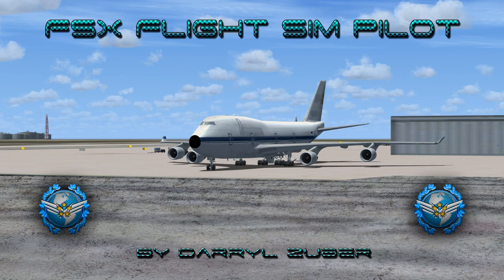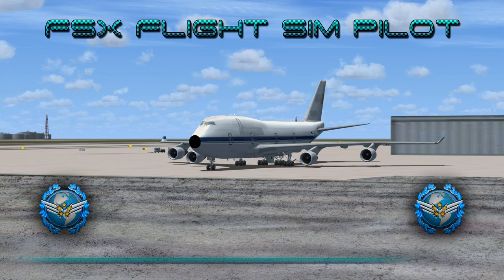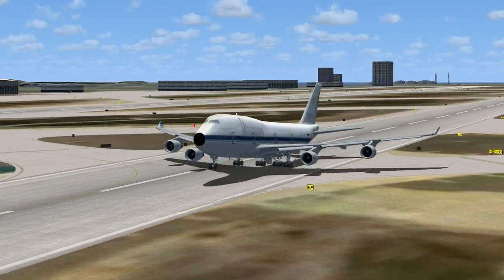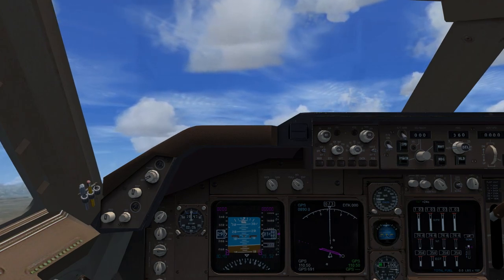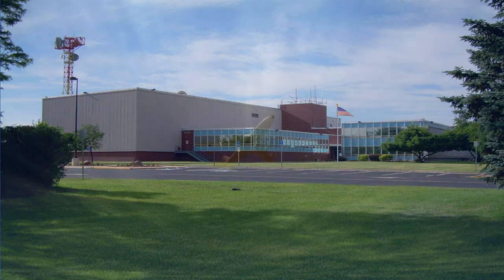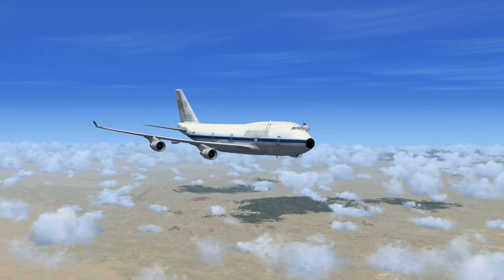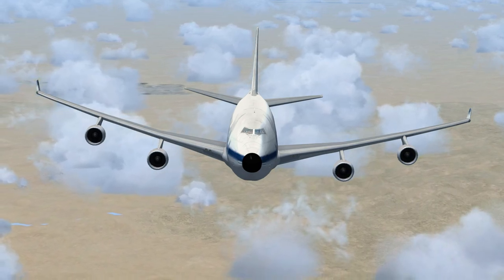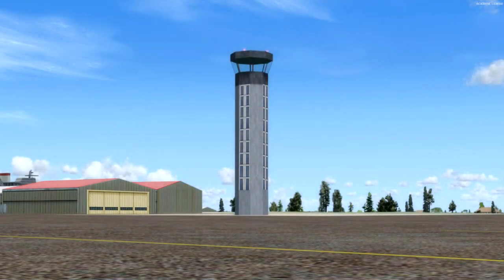Landing the Boeing 747 400 at Roswell Boneyard in FSX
November 7 4 7 India is Departing Los Angeles International Airport ( KLAX ) Kilo Lima Alpha X-Ray Los Angeles California USA.

Arriving: Roswell International Air Center ( KROW ) Kilo Romeo Oscar Whiskey Roswell, New Mexico, USA
Distance: 694.0 Nautical Miles
Estimated fuel burn: 4384.8 Gallons / 29378.3 Pounds
Estimated time en route: 1 hour 22 Minutes
Heading Degrees 089
Communications:
Los Angeles Tower                 119.8
SOCAL Departure                    124.3
Los Angeles Center                 128.150
Albuquerque Center                132.900
Roswell Approach                   119.6
Roswell Tower                          118.5
November 7 4 7 India is landing the decommissioned Boeing 747-400 at the Roswell Air Center/boneyard at the end of its service life hauling Freight for World Air Cargo.

Video # 282